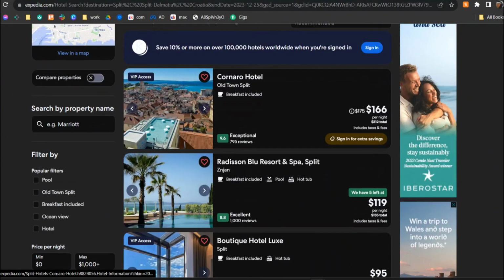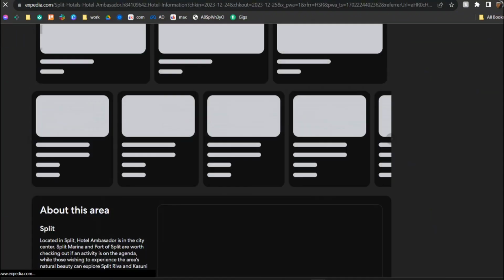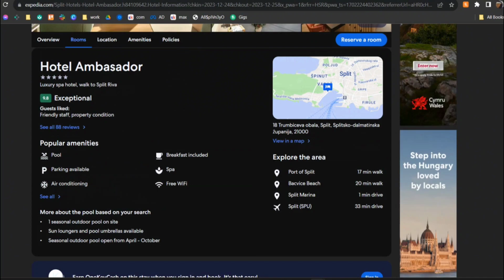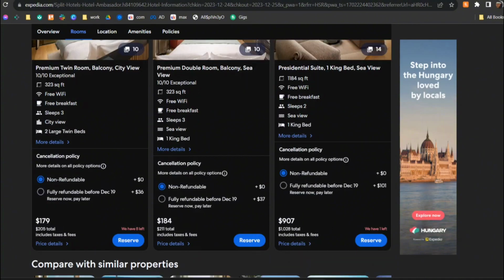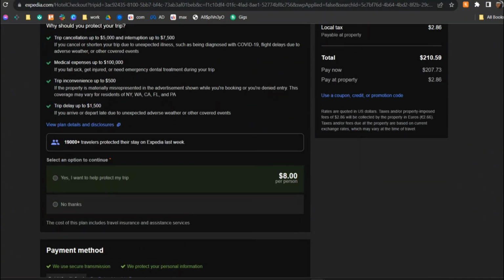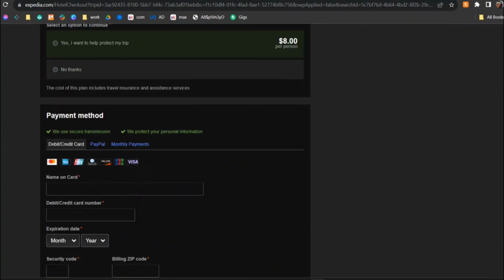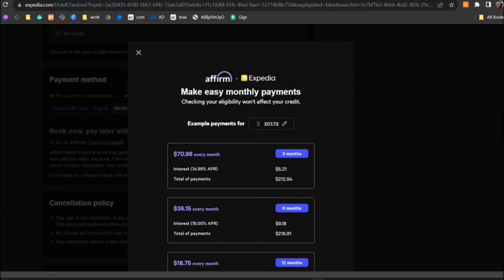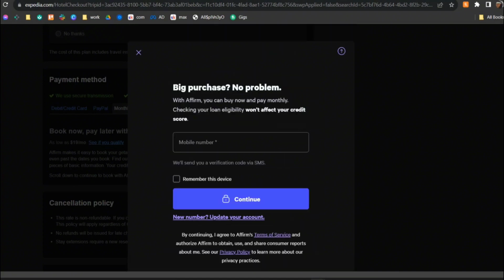HOW TO SPLIT PAYMENT ON EXPEDIA (New Way)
HOW TO SPLIT PAYMENT ON EXPEDIA